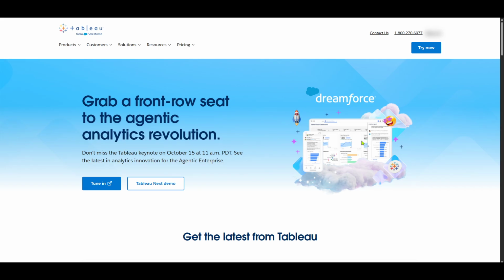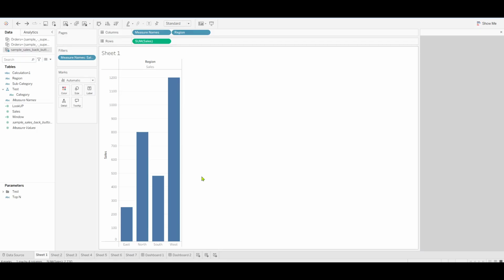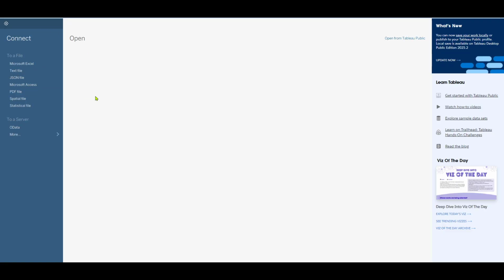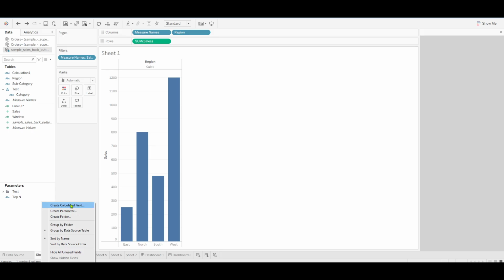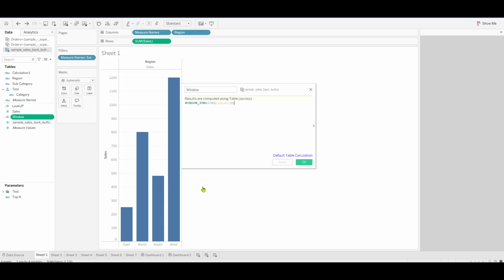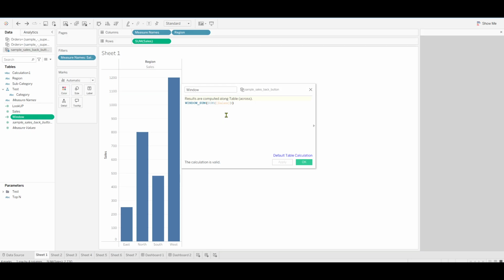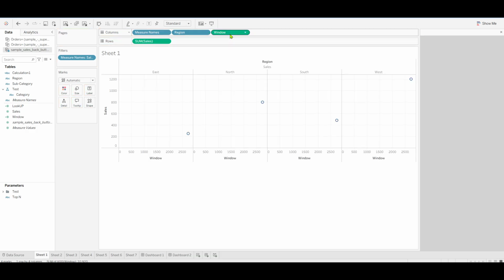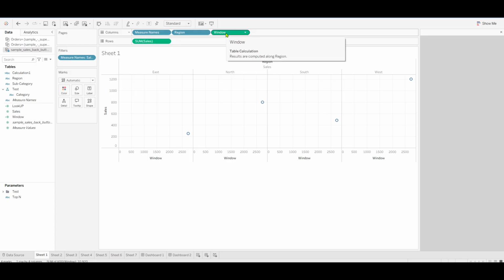How To Use The Window Table Calculation [2025 Guide]